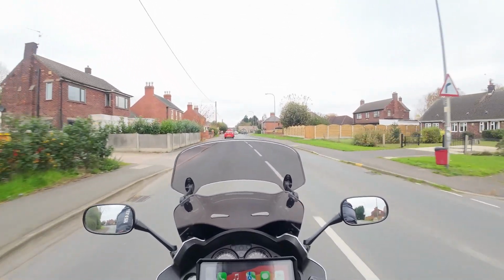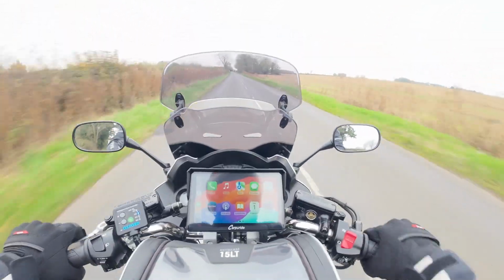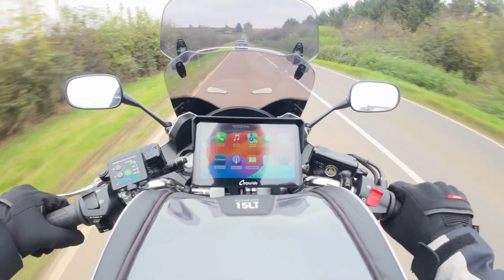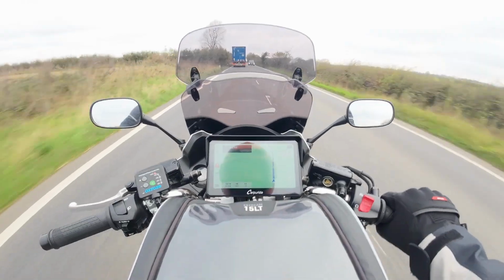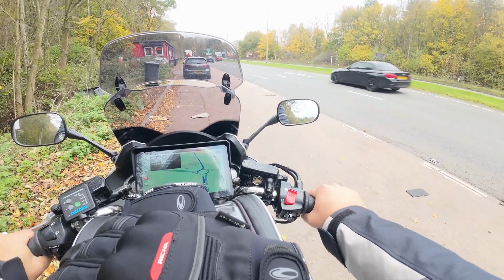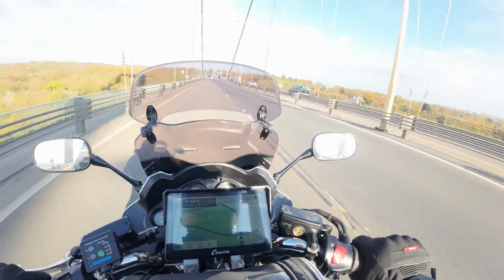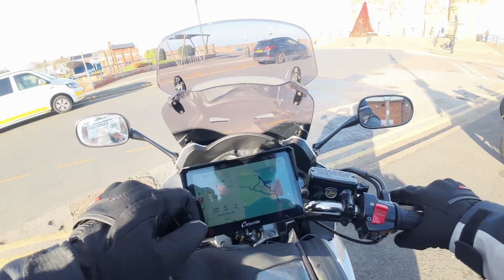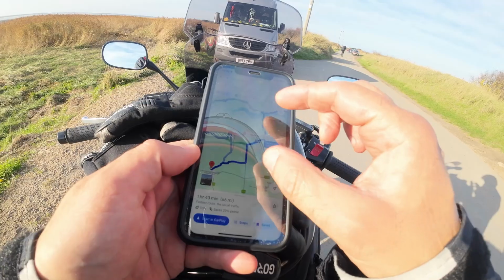Out on the Honda CBF1000 review of Oxford Heated grips and CARPURIDE W702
A late year ride out to Hull and Withernsea on the Honda CBF1000 to give the newly installed Oxford Heated Grips and CARPURIDE W702 a test run.